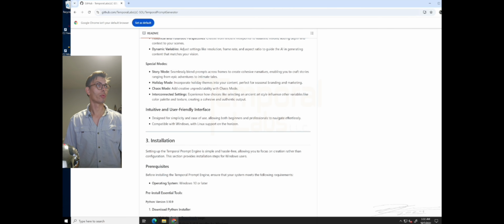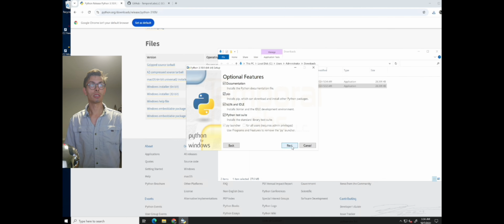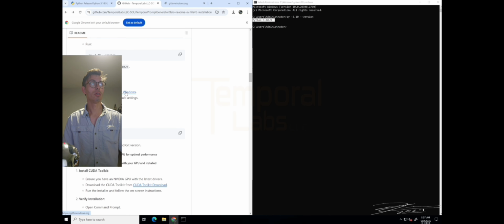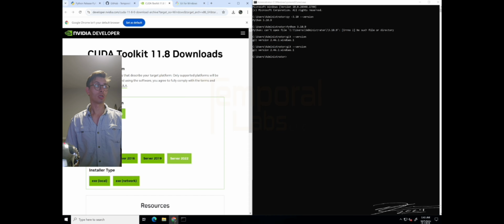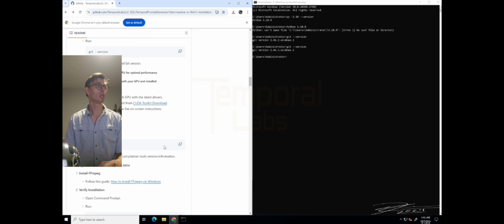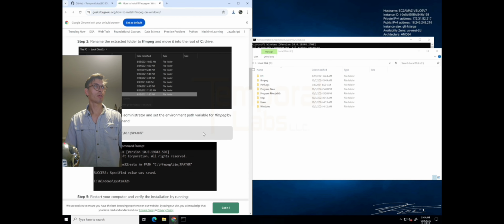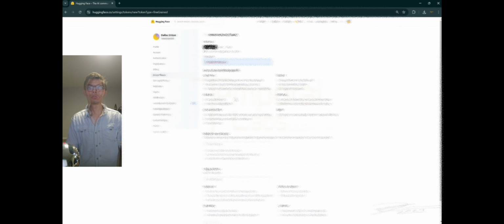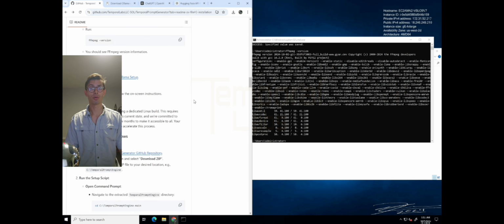Temporal Prompt Engine System Prep Tutorial Guide - Part 1 of Setup Series (A Redux)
CogVideoX - 5b Base Model

Low Vram GPU (20gb)

Full Test Results Video

The Temporal Prompt Engine is a powerful, local, and open-source tool designed for easy crafting of coherent video and audio content using your Nvidia GPU.

It works with an advanced Large Language Model (LLM) called Ollama and leverages CogVideoX for generating high-quality videos. Whether you're a filmmaker, content creator, or just someone passionate about multimedia, this engine makes the creative process intuitive and efficient.

A prompt is simply a text description that serves as a creative starting point. It tells the AI what kind of video or audio you want to create, guiding it to produce content that matches your vision.

How to Use the Temporal Prompt Engine:

1. Start with a Concept: Begin by typing a brief idea or theme for your content. This is your initial spark of creativity.

2. Customize your project by selecting various settings such as:

Theme: Adventure, Romance, Sci-Fi, etc.

Art Style: Realism, Impressionism, Cartoon, and more.

Lighting: Natural, Backlit, Dramatic, etc.

Framing: Wide Shot, Close-up, Medium Shot, etc.

Camera Movement: Pan, Tilt, Zoom, etc.

Shot Composition: Rule of Thirds, Centered, Asymmetrical, etc.

Time of Day: Midnight, Sunrise, Sunset, etc.

Decade: 1900s, 2020s, Future, etc.

Camera Type: Choose specific cameras from different eras.

Lens Type: Wide Angle, Telephoto, Fisheye, etc.

Resolution: SD, HD, 4K, etc.

Generate Video Prompts:

Once you’ve set your options, the Temporal Prompt Engine sends this information to Ollama, the LLM. Ollama then creates detailed descriptions for each video scene, including titles and descriptions based on your choices.

Batch Video Generation with CogVideoX: The engine uses CogVideoX to generate videos based on the list of prompts. This batch processing capability makes it a robust alternative to other tools like ComfyUI or CogStudio, allowing you to create multiple videos efficiently. This is it's own Button and can load existing prompt lists from a file.

Audio Prompts work similarly, focusing on the sounds that should or shouldn’t be present to match the video.

Why Choose Temporal Prompt Engine?

Local and Open-Source: Run everything on your own machine without relying on cloud services, ensuring privacy and control.

Intuitive Interface: User-friendly dropdown menus and input fields make it easy to customize every aspect of your content.

Batch Processing: Generate multiple videos at once, saving you time and effort compared to other tools.

High-Quality Output: Leverage the power of CogVideoX and your Nvidia GPU to produce professional-grade videos and audio.

Flexible and Customizable: From historical to futuristic themes, the engine adapts to a wide range of creative needs.

Additional Insights:

AI Models Used:

Ollama (LLM): An open-source large language model that handles the language and prompt generation.

CogVideoX: Utilized for generating videos based on the prompts, providing high-quality and customizable video content.

AudioLDM2: Likely used for creating audio, though it’s not explicitly confirmed.

Creating Multimedia Content: Beyond the Temporal Prompt Engine and AI models, you can integrate additional tools and software to produce the final video and audio content, enhancing your creative workflow.

The Temporal Prompt Engine is designed to make creating multimedia content easy, efficient, and aligned with your creative vision. Whether you're making a short film, a music video, or any other type of media, this engine helps bring your ideas to life with the help of advanced generative technologies.